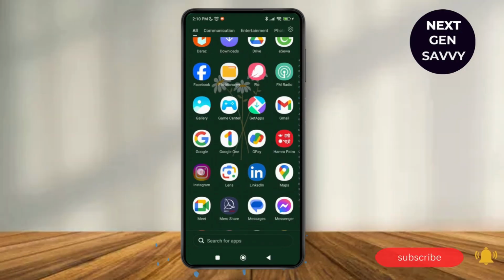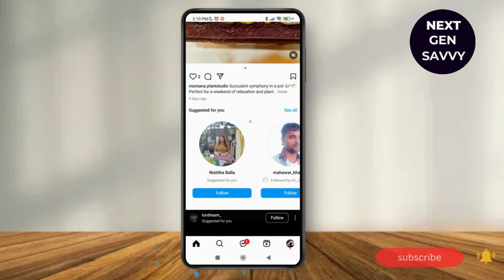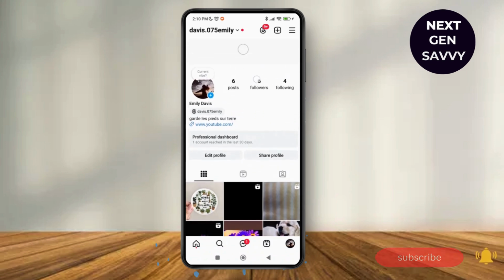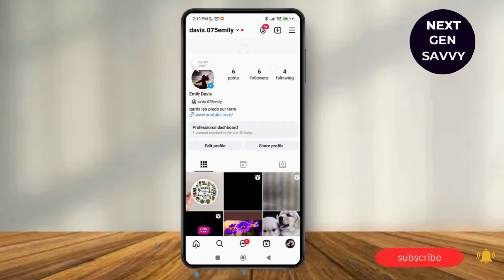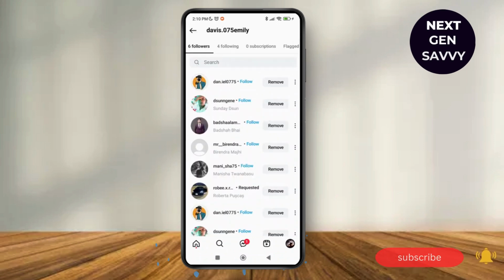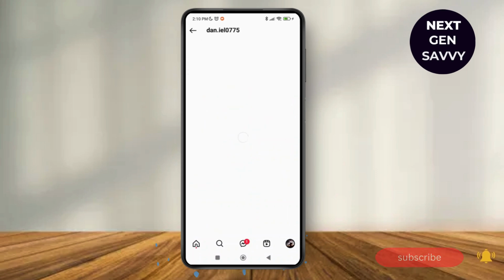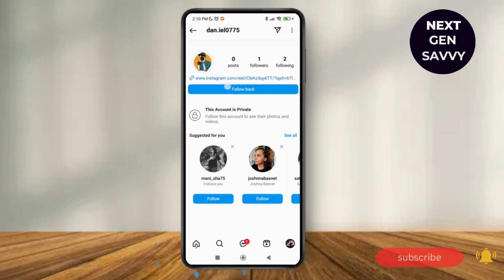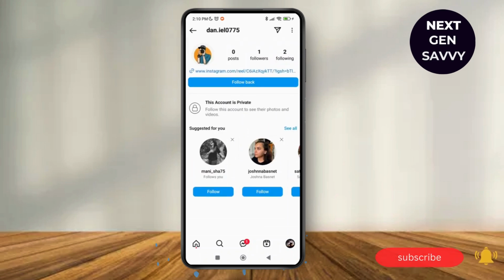How To See Accounts You Don’t Follow Back On Instagram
Welcome to our step-by-step guide on "How To See Accounts You Don’t Follow Back On Instagram"! If you're curious about your Instagram relationships and want to know who hasn’t followed you back, this video is for you. We’ll show you how to check your followers and identify accounts you follow that don’t follow you back. From using Instagram features to third-party apps, these tips will help you manage your Instagram connections more effectively.

In this video, you’ll learn:

Tips to identify non-followers on Instagram
How to check your follower list easily
Best methods for managing your Instagram follows
Using third-party apps to track your followers